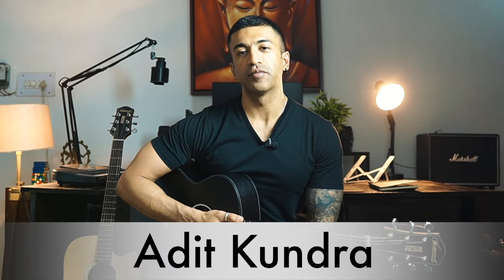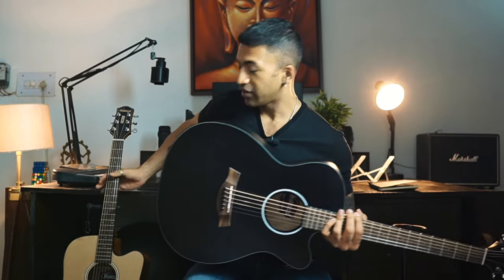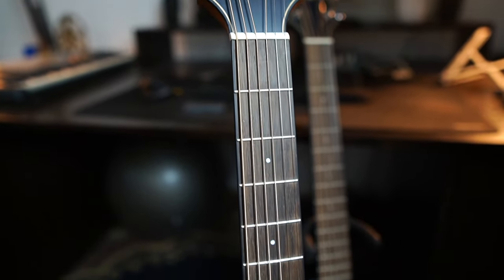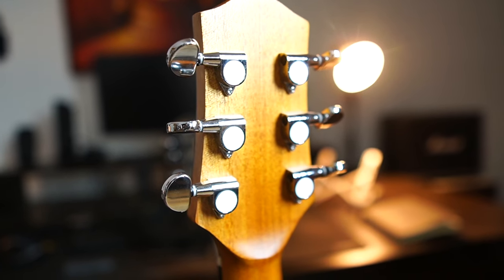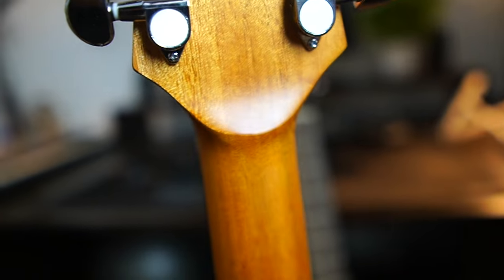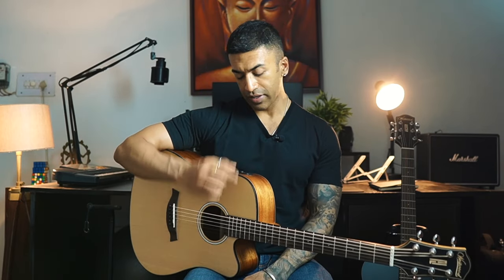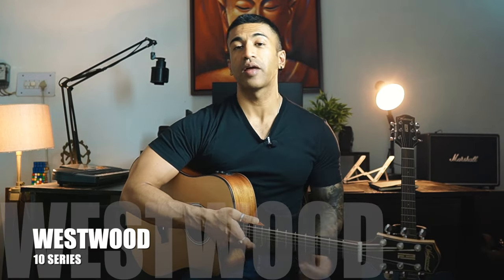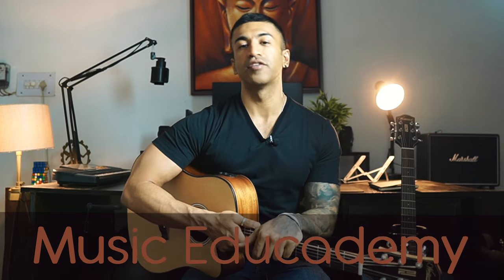MOST AFFORDABLE yet EXOTIC Guitars of 2023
○ 4 LIVE Video Workshops with Adit every month
○ 200+ Hrs of Premium Course Content Structured into Week-by-Week plans for all levels (Beginner/ Intermediate/ Advanced)

Acoustic Guitar

Electric Guitar

RECOMMENDED (Guitar + Amp)

Guitar Accessories

Guitar Maintenance

Editing software:
1. Final cut pro X

gitar bajane ka tarika
guitar chords
best guitar